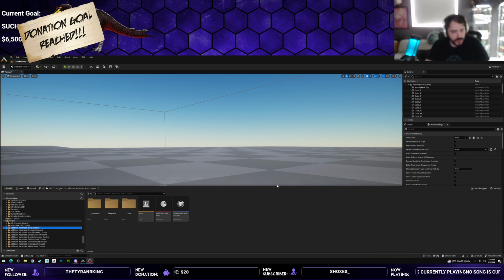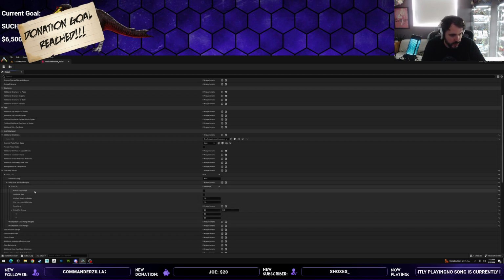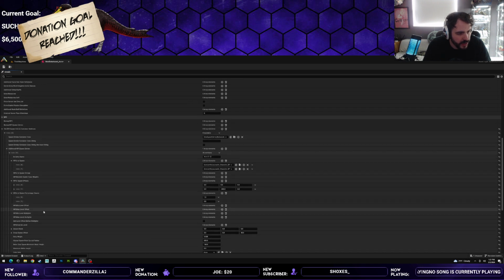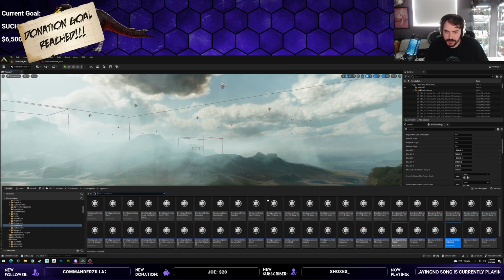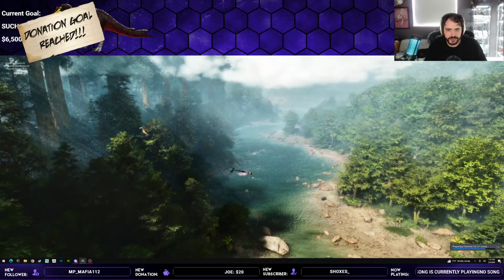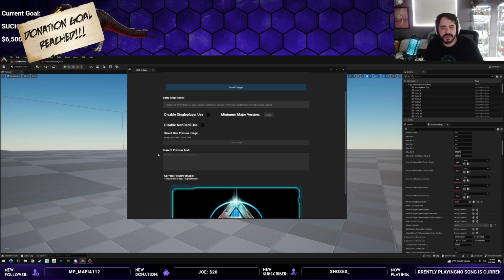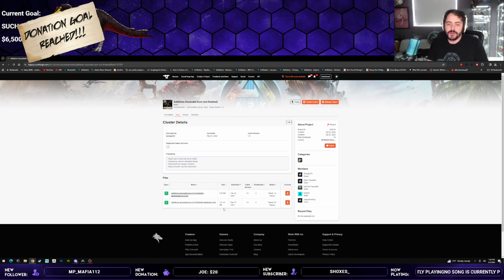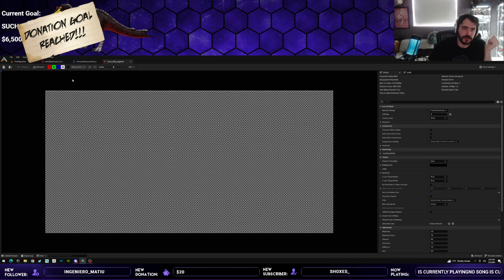Let's Build ARK Mods Workshop with Garuga | Session 3: Going Live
Session 3 is when we have a character and accompanying blueprints and assets, and are preparing to cook it and upload it. We will add our important info to a mod asset file, test any issues we may find, and prepare to upload to CurseForge.

This is essential as it is required for players to be able to play with your mod. You would need this if ever there were modding-related endeavors via CurseForge, or you were developing a game and had an interest in modding compatibility